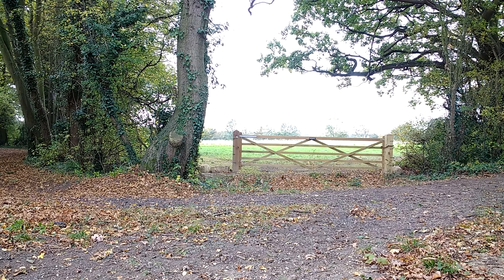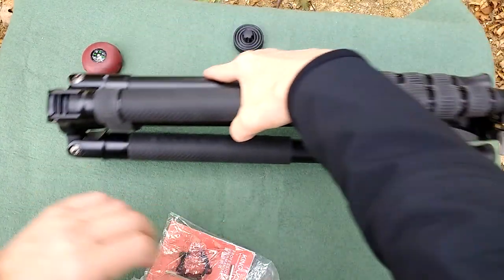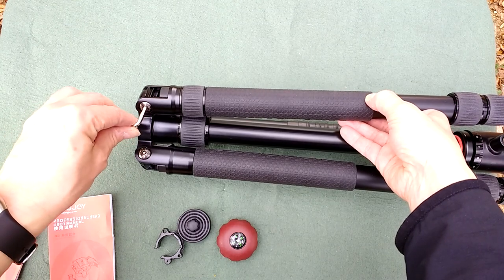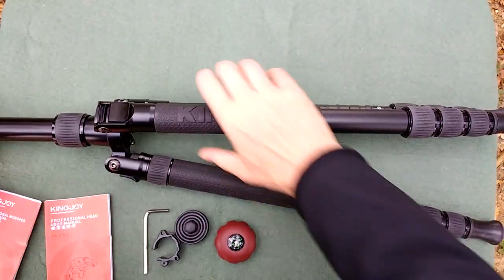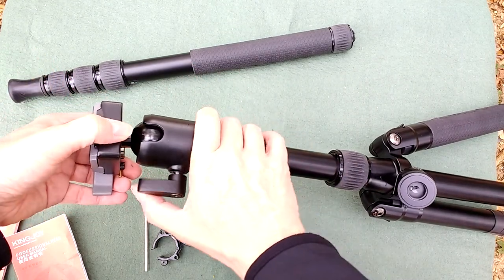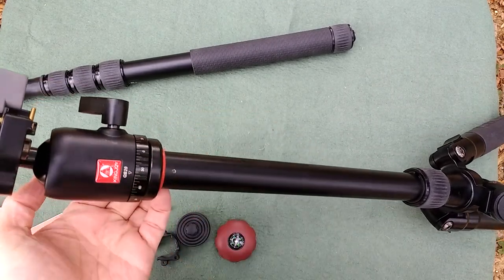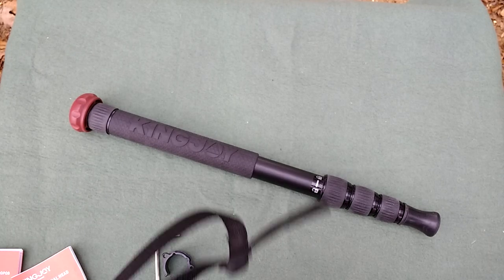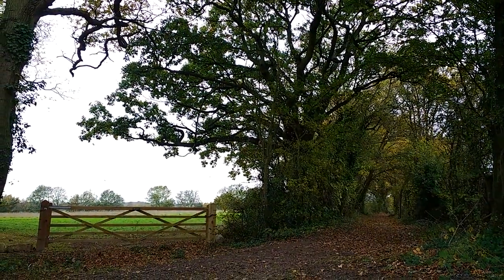KingJoy K2008 QB20 Tripod Ball Head - Review and Tips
I've owned the KingJoy K2008 and QB20 for nine days - here's my review, how to use it and my personal tips all filmed outdoors on location along an English Bridleway.

Any photography has a crucial moment - when the shutter is pressed. A decent well balanced tripod that feels brilliant to use is a vital ingredient to provide stability, composure and gives you the space to literally step back and let your scene breath.

There are more videos in this KingJoy series - check the playlist.

The item can be purchased from Camera King at
.. link has detailed tech info too ..
note link shows K2008 but NOT the QB20, but Q20 head.

i have not been paid to make this video ..